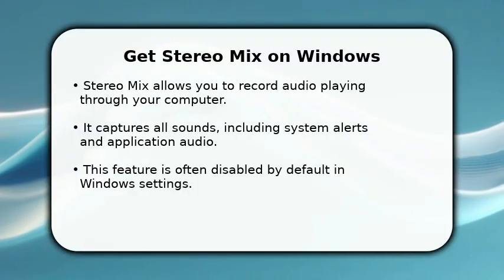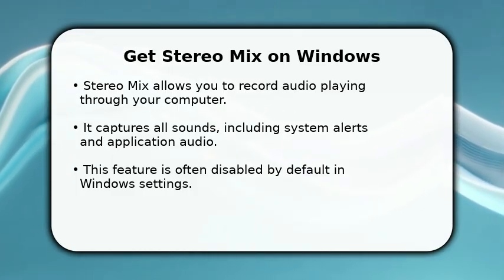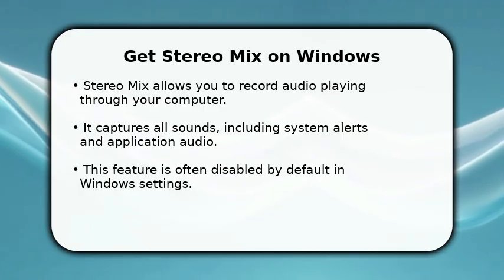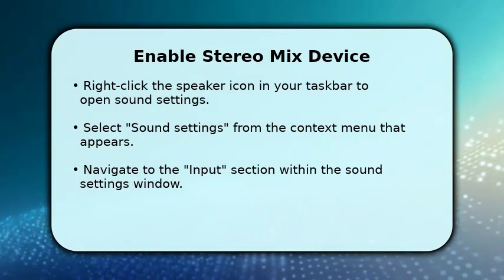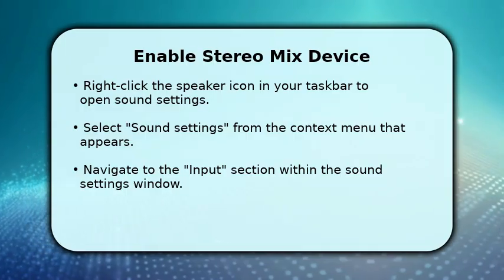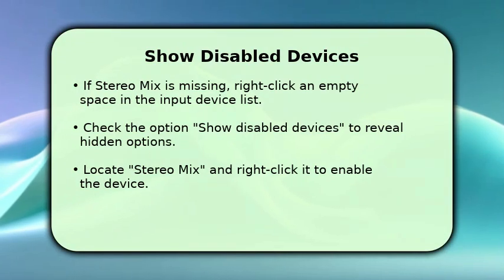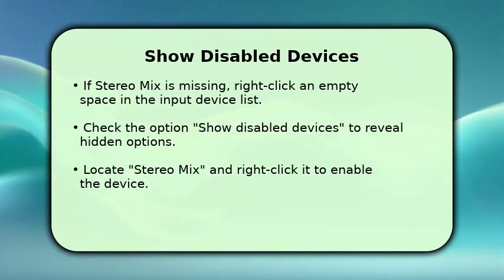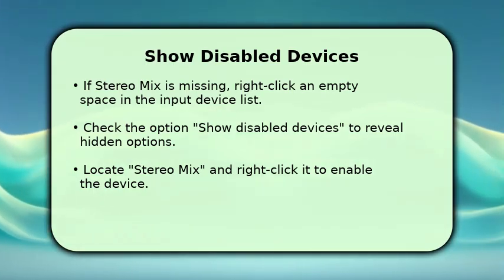How to Get Stereo Mix on Windows 11 (New 2025)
▸ (t) Are you tired of mono audio on your Windows 11 device? In this video, we'll show you how to enable stereo mix and improve your audio experience. We'll cover the steps to follow and provide tips for optimal results.